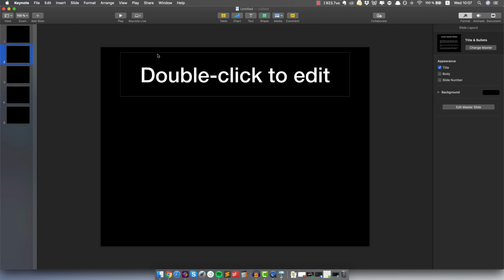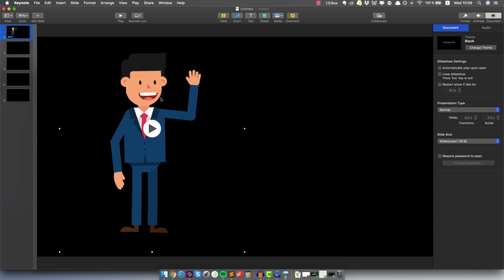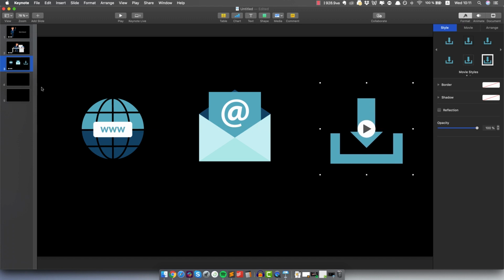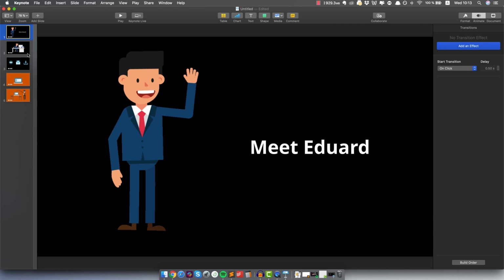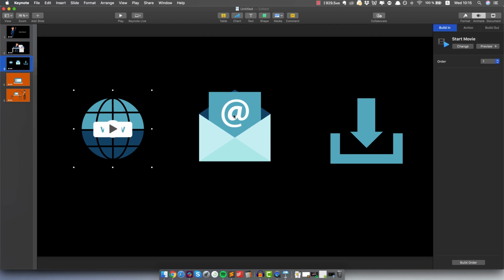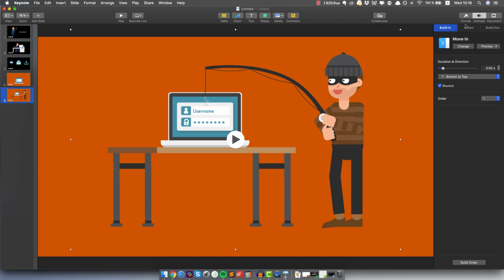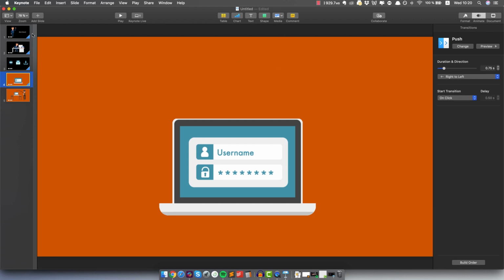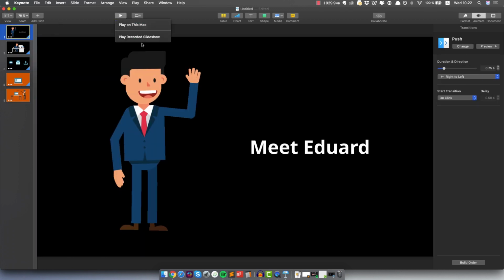How to Make Explainer Animation in Keynote [Beginner Friendly]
ℹ️ GET STOCK GIF ANIMATIONS FOR KEYNOTE

In this tutorial, you will learn a very simple, beginner-friendly way to create professional explainer animations from scratch using only Keynote and GIF animations, without the need of any graphic design or animation skills or experience.

The great thing about Keynote is that it comes pre-installed on every MacBook or iMac, so every Apple user has it and has likely used it in the past, which makes it extremely user-friendly, as there is actually no learning curve to it. It's also very similar to PowerPoint, so the skills are transferable.